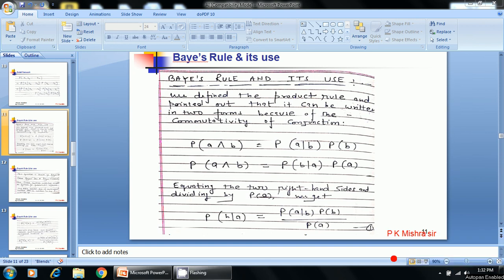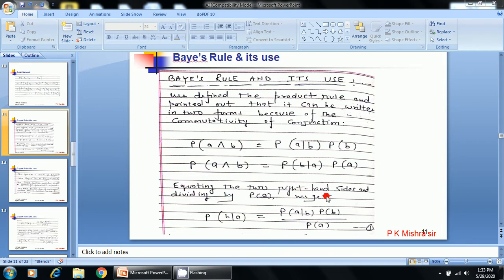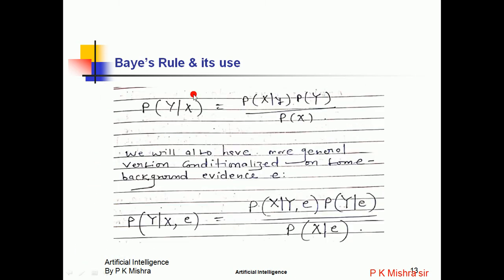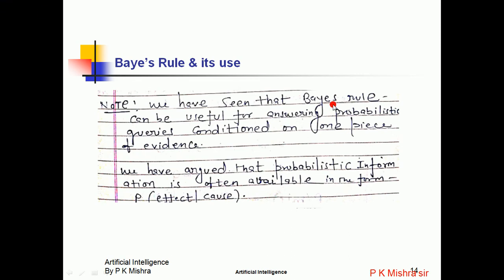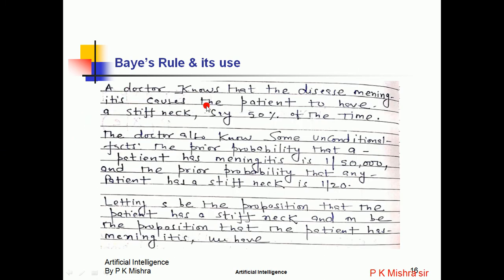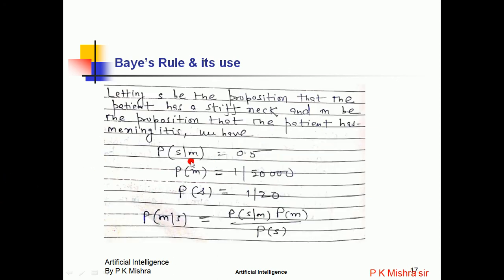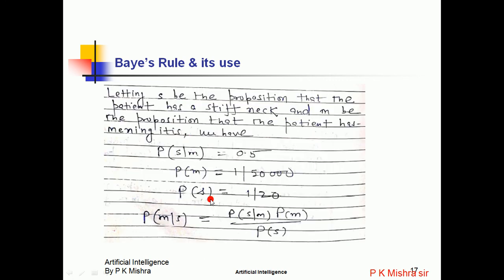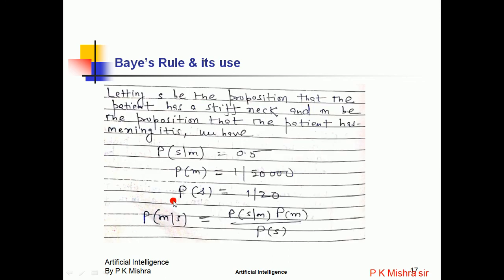Bayes Rule & its use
Unit-5 - Part-4